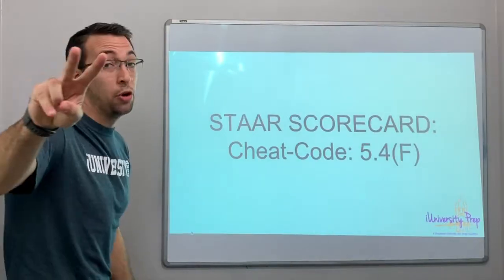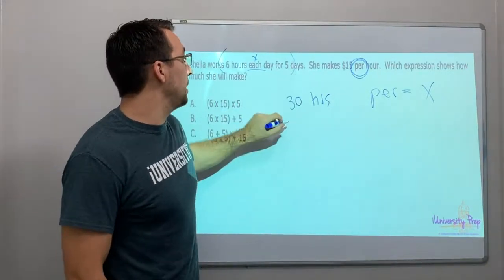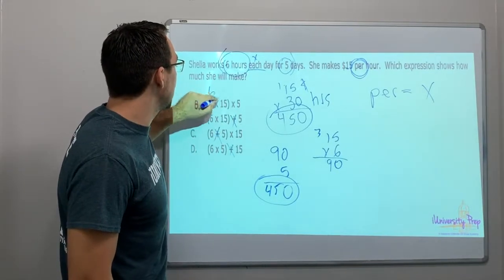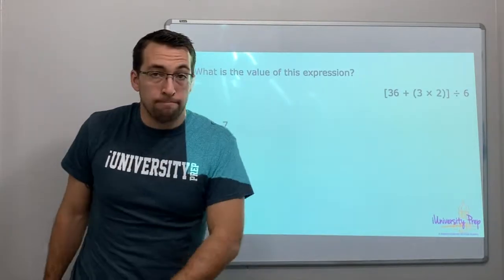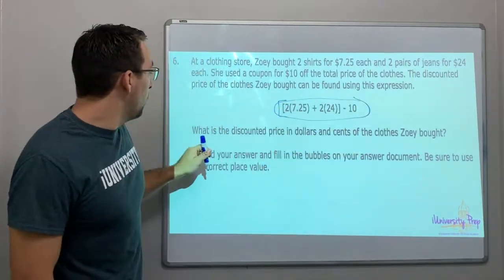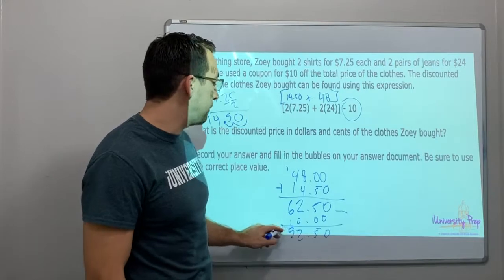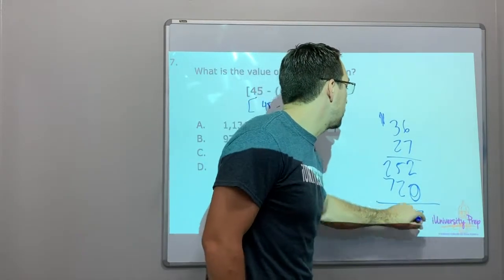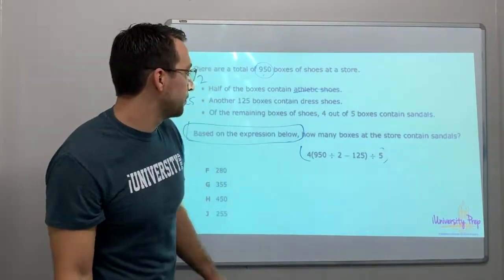5.4(F) #2 - Order of Operations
5.4(F): Simplify numerical expressions that do not involve exponents, including up to two levels of grouping.